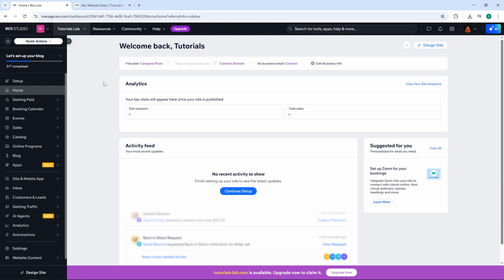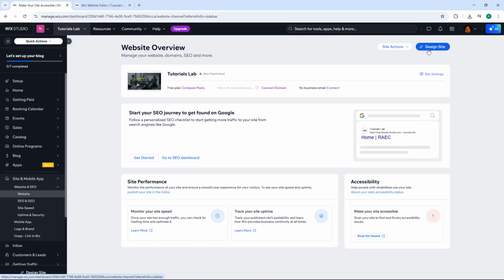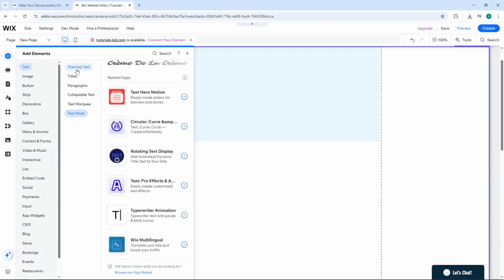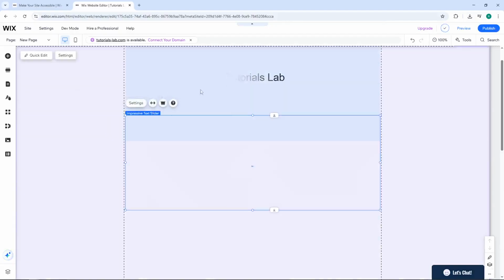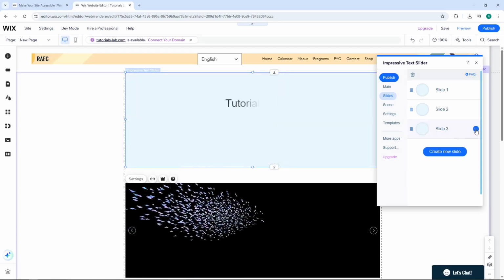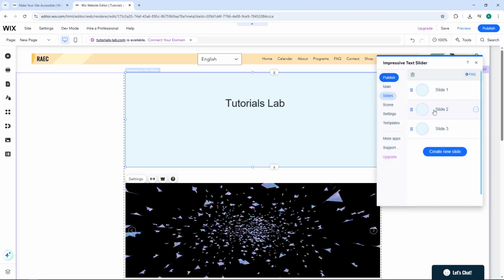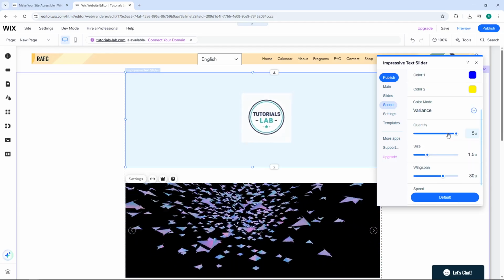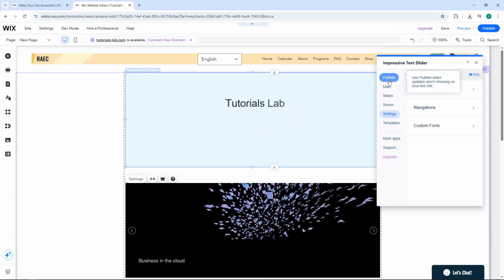How To Create A Text Slider In A Wix Website (Tutorial 2026)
Along the way, you'll learn create text slider on Wix website, add scrolling text to Wix site, make a text carousel in Wix, build dynamic text slider Wix, set up moving text on Wix page, how to create text slider Wix, implement text rotator for Wix, design animated text slider Wix, adding text slideshow to Wix, Wix website text slider guide, easy text slider setup Wix, create an engaging text slider Wix